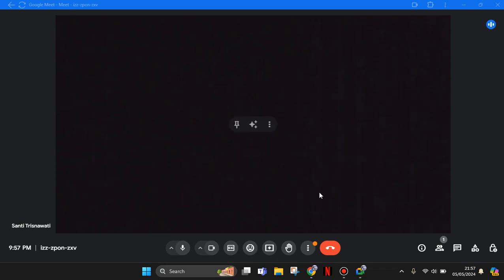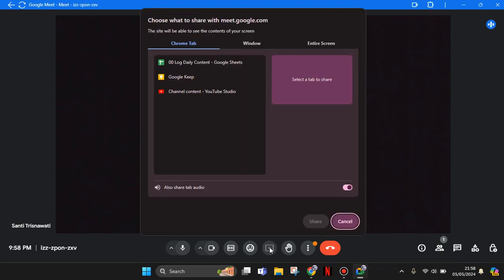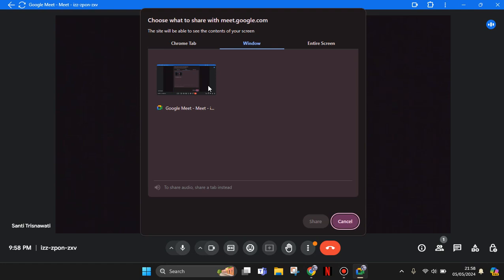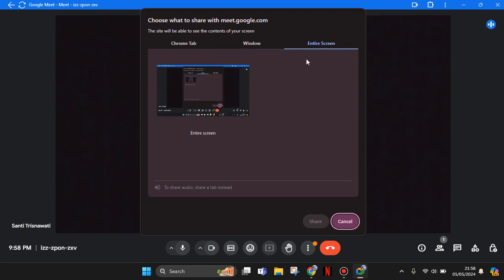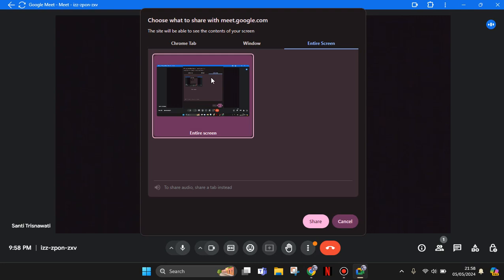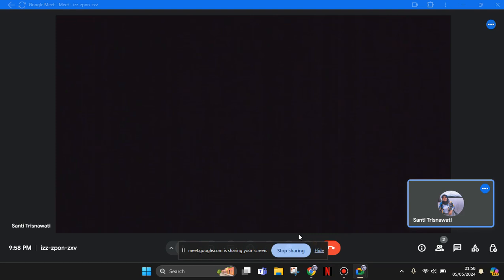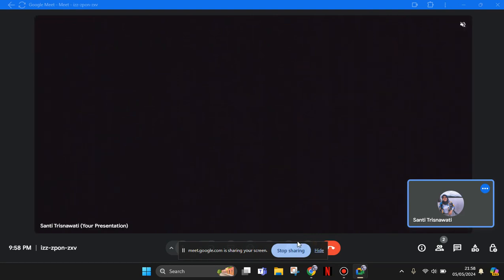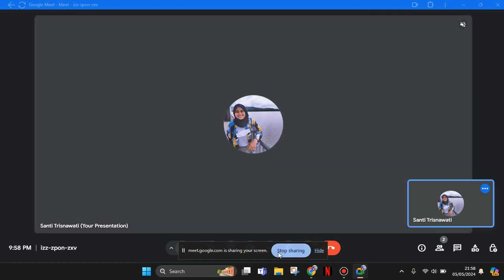~ Unlock the Power of Google Meet: Learn How to Share Your Screen Effortlessly!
Unlock the Power of Google Meet with our comprehensive tutorial on how to effortlessly share your screen during meetings. In this step-by-step guide, we'll walk you through the process, making sure you become a pro at screen sharing in no time.

Are you tired of fumbling through Google Meet trying to figure out how to share your screen? Look no further! Our tutorial is here to save the day. With clear instructions and helpful tips, you'll be sharing your screen like a seasoned professional.

Sharing your screen on Google Meet shouldn't be a hassle. That's why we've created this tutorial to simplify the process for you. Whether you're presenting slides, demonstrating a software, or collaborating on a document, knowing how to share your screen efficiently is essential for productive meetings.

In this tutorial, we cover everything you need to know, from selecting the right tab or window to sharing your entire screen with the click of a button. We'll guide you through each step, ensuring you understand the process thoroughly.

With our easy-to-follow instructions, you'll be able to share your screen on Google Meet confidently, impressing your colleagues and clients alike. Say goodbye to confusion and hello to seamless screen sharing.

So, what are you waiting for? Unlock the full potential of Google Meet and elevate your online meetings to the next level. Watch our tutorial now and become a screen sharing expert!